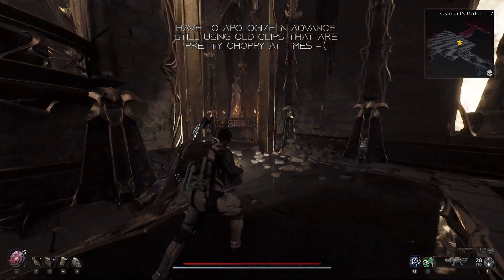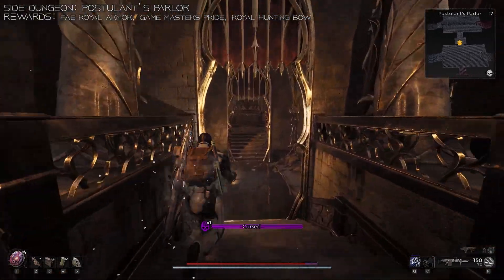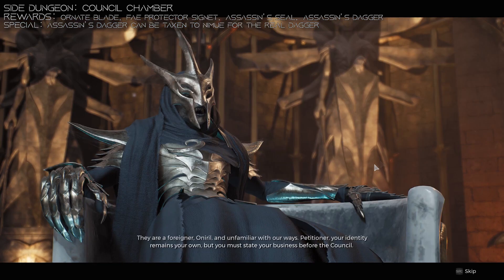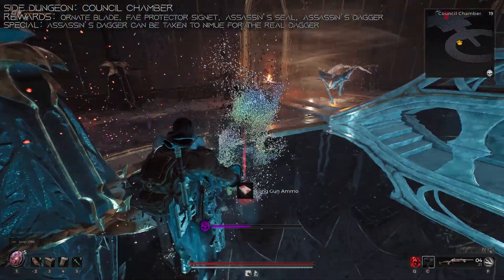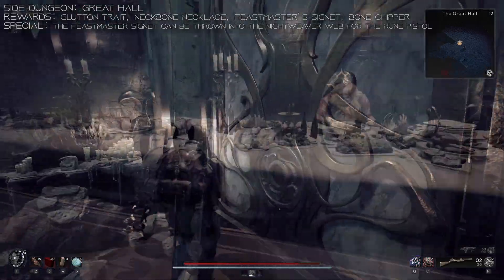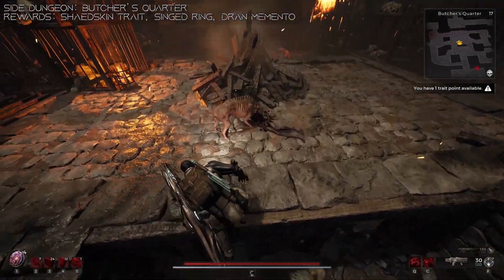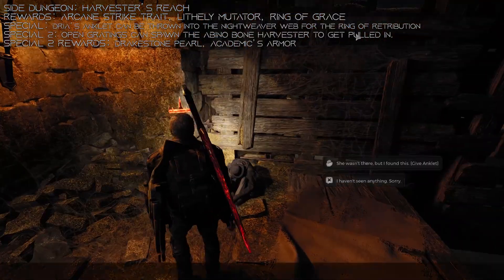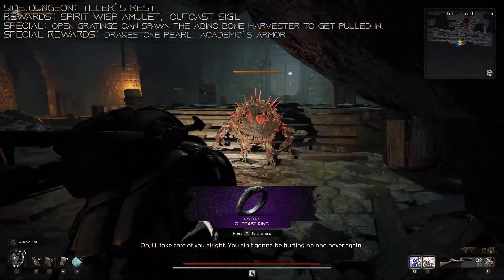All Losomn Side Dungeons | Solutions and Loot | Remnant 2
Making some vids just for future players and for references on where everything is obtained. This Vid is on all the Losomn side dungeons

00:00 - Intro
00:44 - Postulants Parlor
02:17 - Council Chamber
03:57 - The Great Hall
05:47 - Butcher's Quarter
06:55 - Harvester's Reach
08:00 - Tiller's Rest